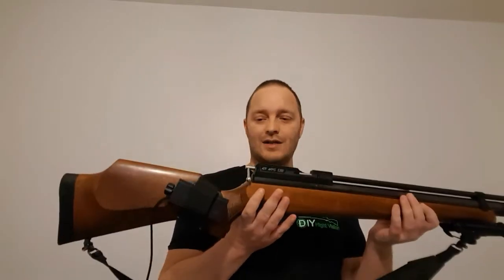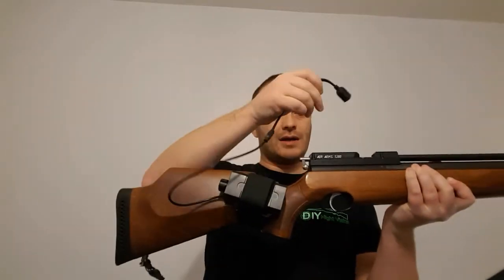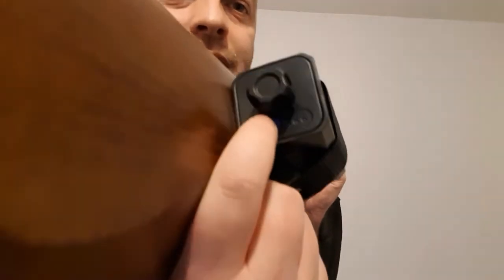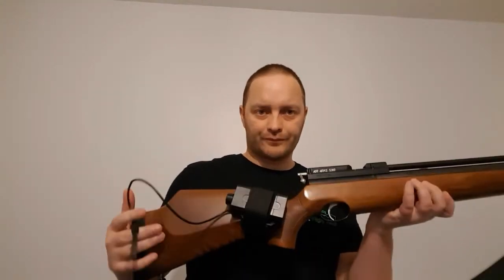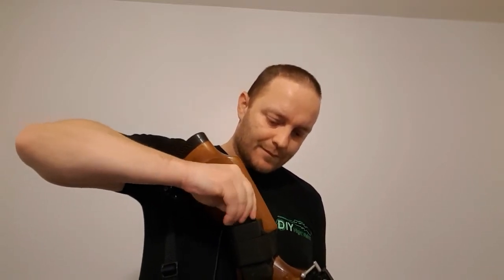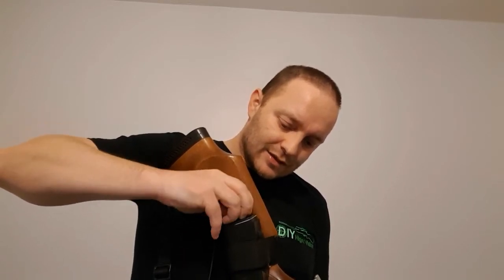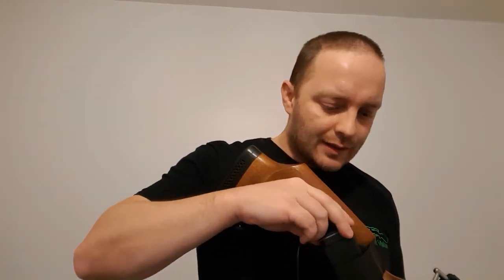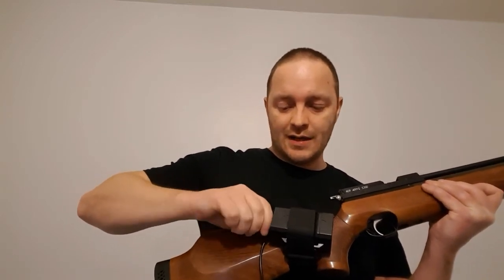DIY Night Vision - Cheap robust battery holder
I love the battery holder. I might even start stocking them.